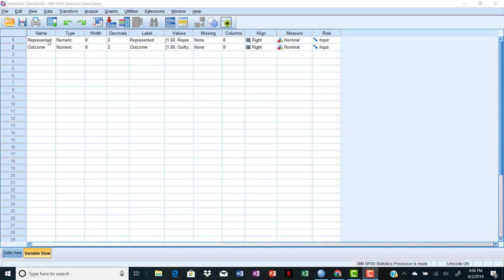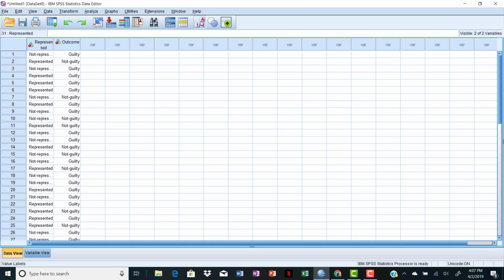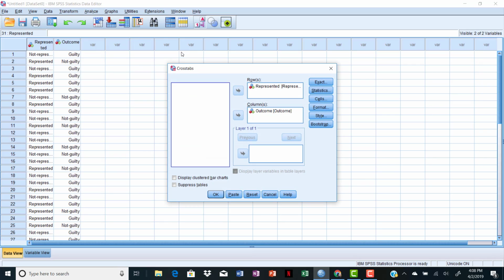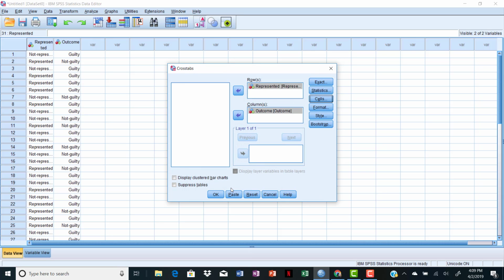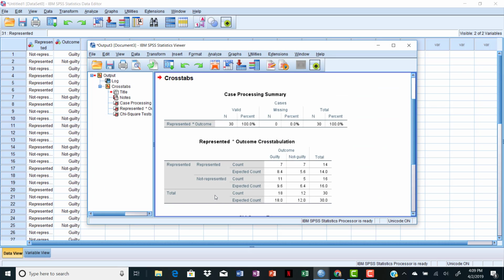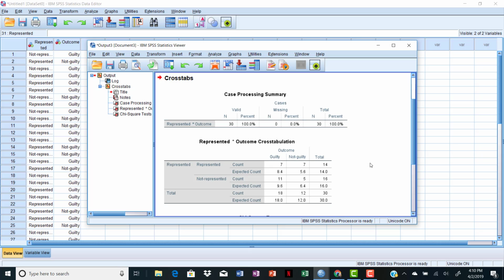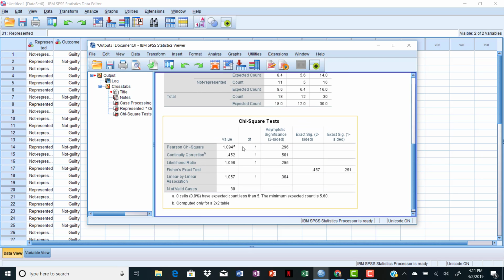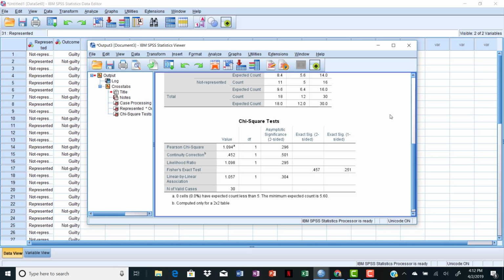SPSS -- CHi Square -- Analyzing the Data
Intended for SWRK 110-06. Reviews the previous two videos and provides instructions for calculating the Chi Square equation using SPSS.